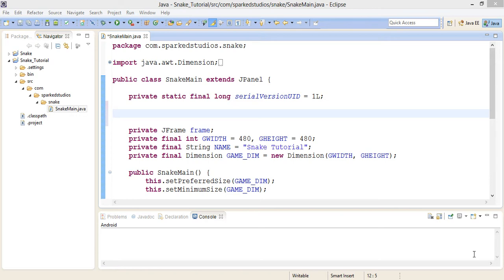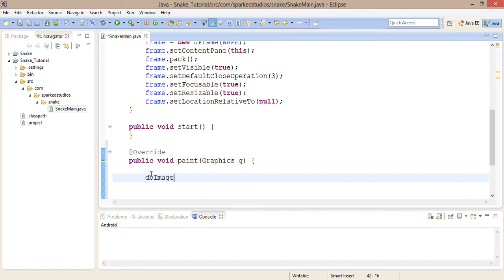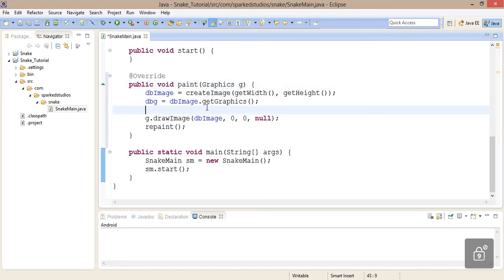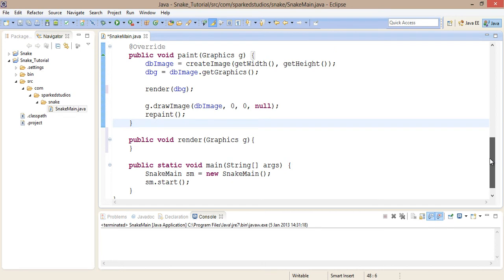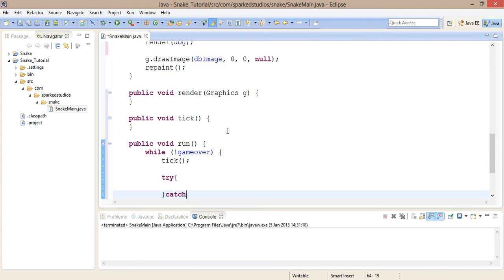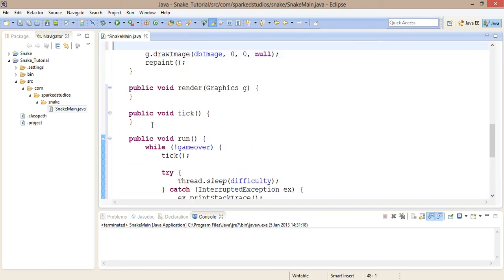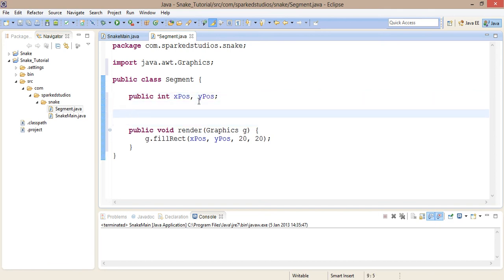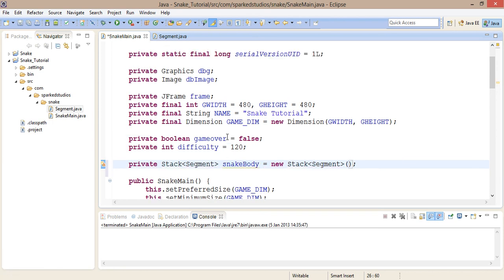12 Games in 12 Months - Snake - Part 2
Hey guys, Matt here with a new tutorial series!

Basically this is 12 games in 12 months, where each month we will create a new game!